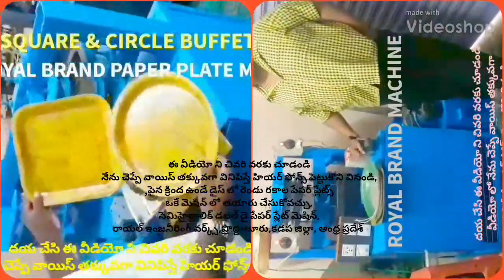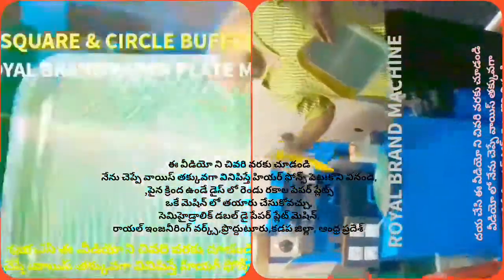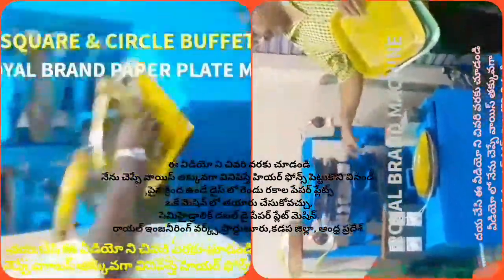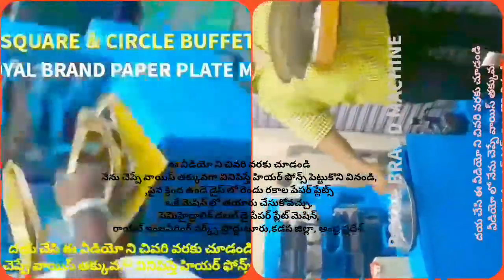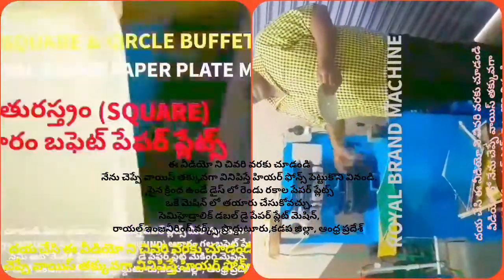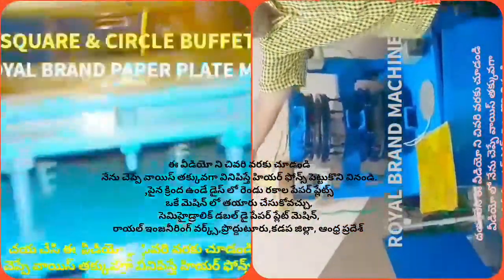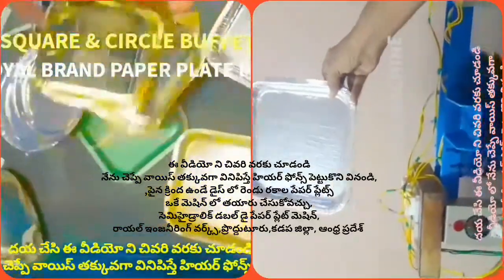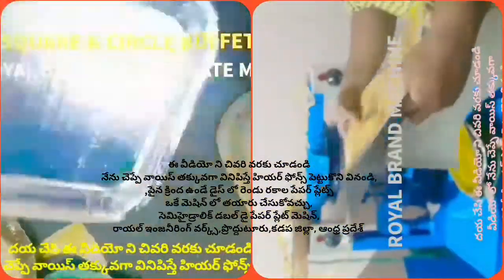VERIOUS TYPES OF BUFFET DIE DESIGN ON SQUARE PAPER PLATE / ROUND PAPER PLATE / MAKING MACHINE TELUGU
For
PRODDATUR
YSR (KADAPA) DISTRICT
ANDHRA PRADESH
INDIA

2020 SMALL SCALE INDUSTRIES/INDUSTRY BUSINESS/FACTORY/COMPANY/IDEAS/PLAN/DETAILS/INFORMATION IN TELUGU,
12/12 13/13 14/14 12×12 13×13 14×14 12 BY 12 13 BY 13 14 BY 14 RAW MATERIALS/PAPER PLATE SHEETS/PRICE/COST/RATE/DETAILS/INFORMATION,

2020 SMALL SCALE INDUSTRIES/INDUSTRY BUSINESS/FACTORY/COMPANY/IDEAS/PLAN/DETAILS/INFORMATION IN TELUGU,
12/12 13/13 14/14 12×12 13×13 14×14 12 BY 12 13 BY 13 14 BY 14 RAW MATERIALS/PAPER PLATE SHEETS/PRICE/COST/RATE/DETAILS/INFORMATION,

2020,SMALL SCALE,INDUSTRIES,INDUSTRY,BUSINESS,FACTORY,COMPANY,IDEAS,PLAN,DETAILS,INFORMATION,TELUGU,
12/12 13/13 14/14 12×12 13×13 14×14 12 BY 12 13 BY 13 14 BY 14 RAW MATERIALS Size PAPER PLATE SHEETS,